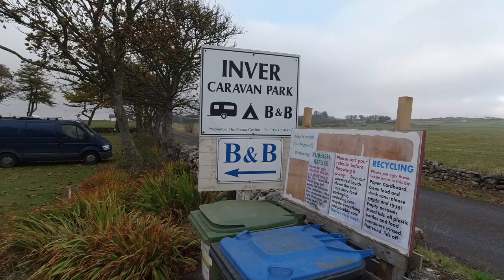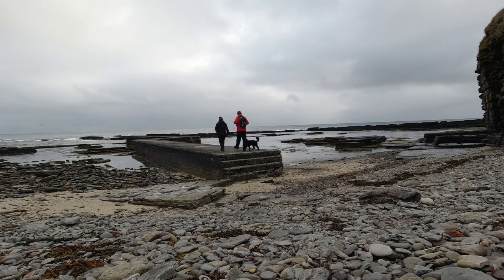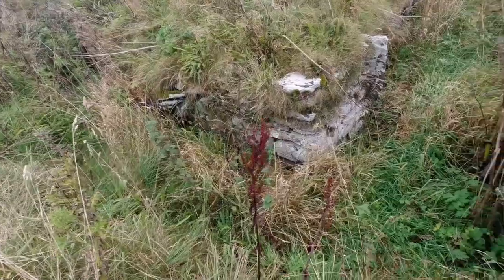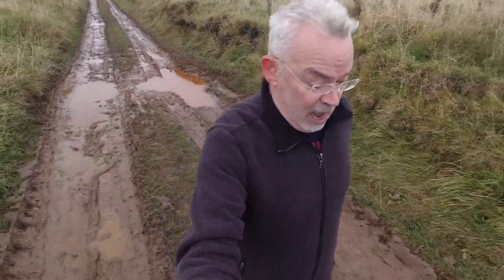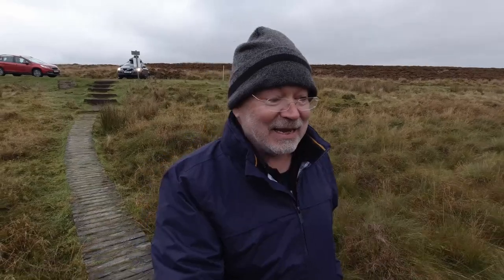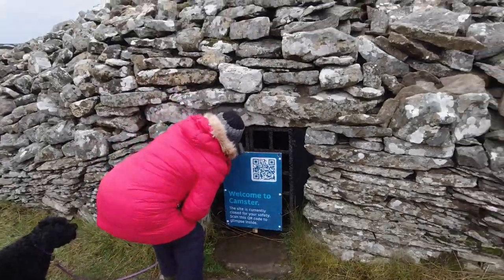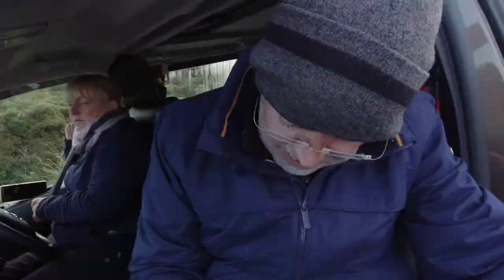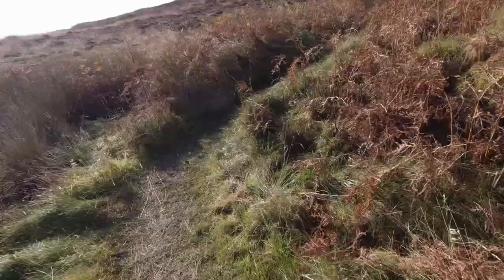NC500; Ep 7 - Caithness inc Sinclair & Bucholie Castles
In this episode we show you our daily routine packing up the van before we head out on a day trip, and we manage to cram so much into our schedule  - Sinclair & Bucholie Castles, Nybster Broch, Camster Cairns, Cairn O Get, Hill O Many Stanes